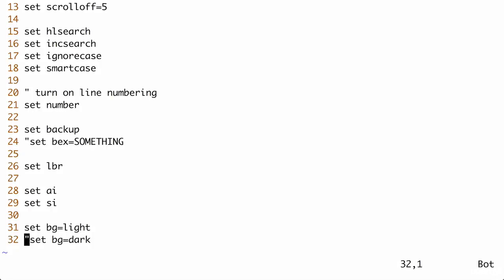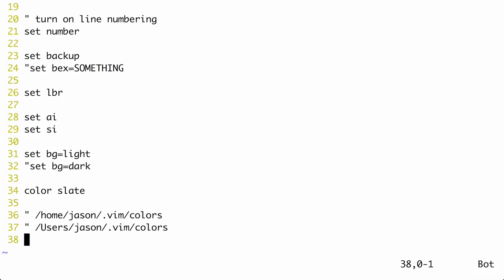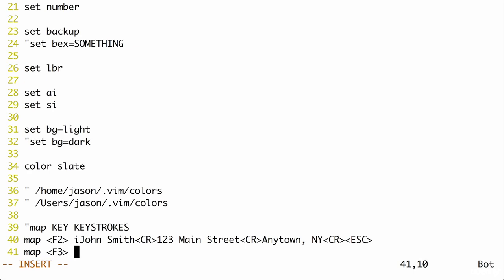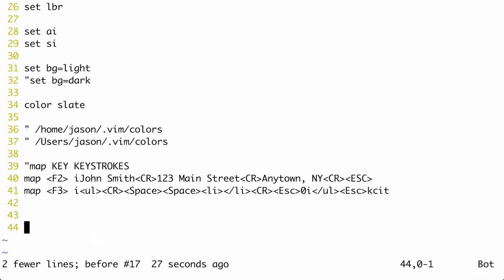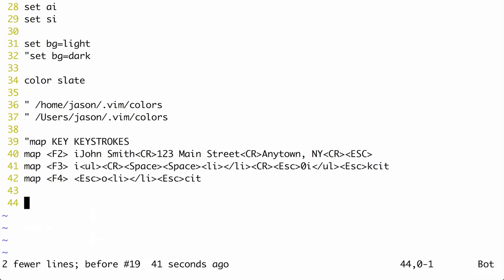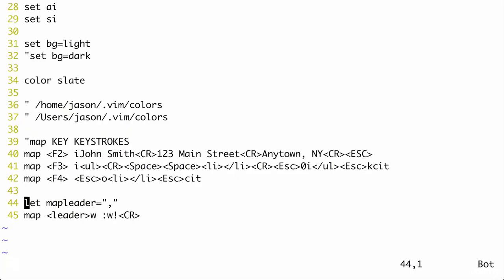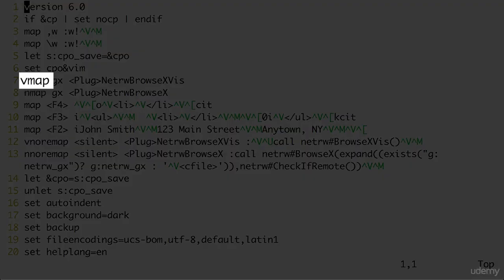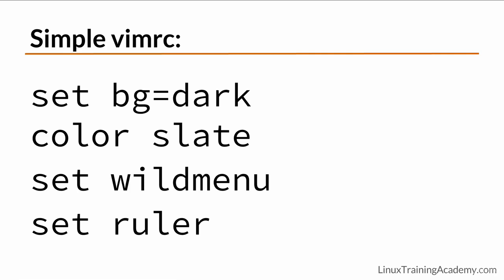Vim Settings and the Vimrc File - Part 2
More vimrc configuration/settings tutorial.